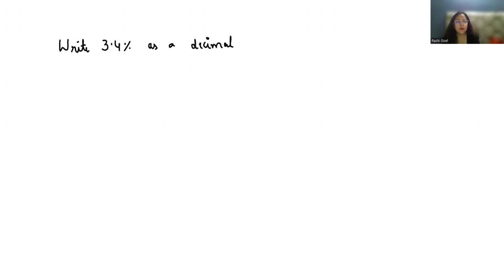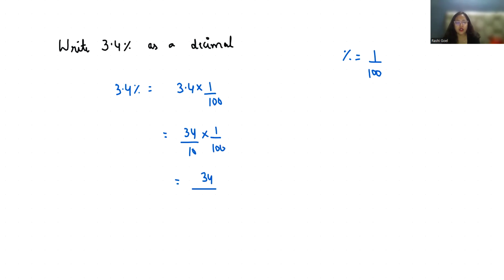🎉 Join Me as We Dive Into The **Simple Steps** and **Full proof Tricks**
🔍 Want to master the simple math behind converting percentages to decimals? In this quick and engaging tutorial, we’ll show you the EASIEST method to convert 3.4% to decimal format effortlessly! Whether you’re a student, a professional, or simply brushing up on your math skills, our step-by-step guide makes it simple to understand and apply. 🌟 Join me on this learning journey, and let’s make math approachable and fun together! MathMadeEasy DecimalConversion LearnWithMe 👩‍🏫🔢